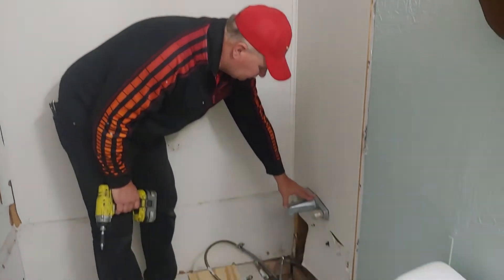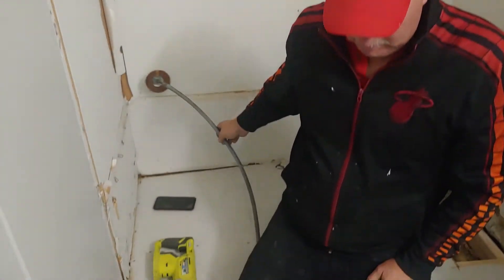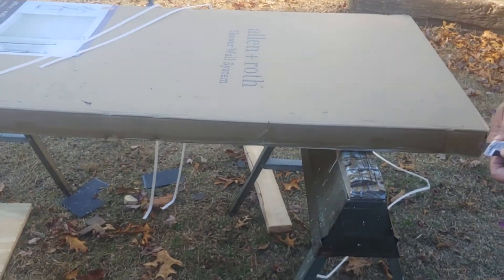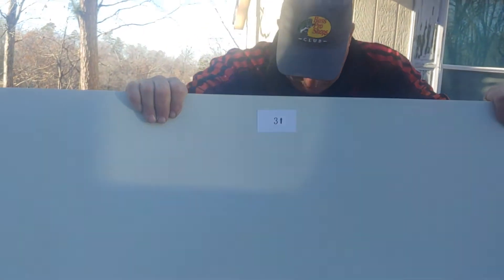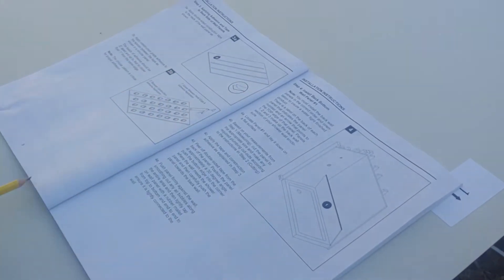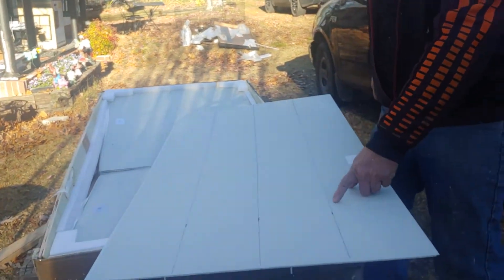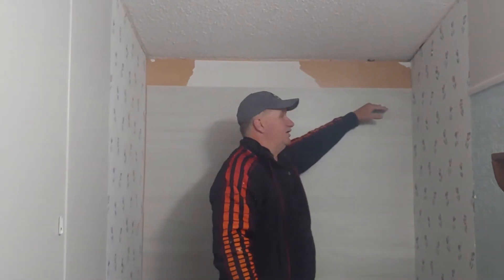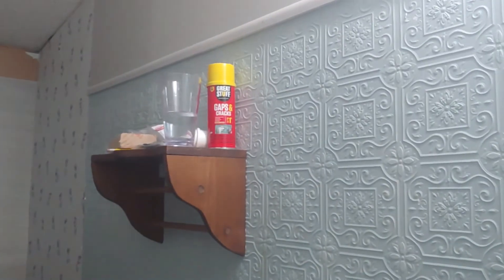Complete Mobile Home Bathroom Remodel Cast Iron Tub Pt 3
We completely pull out the old bathroom, the tub, floor, remodel it from the frame up. The bathroom ends up with an antique claw-foot bathtub... In a mobile home.

Any time you're completely replacing your floor, you don't want to run each layer of the floor the same way. To give the floor strength and avoid humps, you go across the joists. You also want to add two bys anywhere you have boards meeting and along the edge of the floor.

⏱️⏱️Chapters⏱️⏱️
00:00 Follow along with a handyman
00:25 To remove the tub faucet we need to disconnect from the back side first
02:58 Taking the nut off the back, everything is disconnected
03:10 Zoom in where you can see inside the panel
03:40 Looking at the faucet we removed, common one for mobile home bathrooms
04:05 How the mobile home faucet is held on
04:21 How the shower fastens in
05:05 Don't want to over tighten the nuts
05:20 When we rebuild the tub and tub surround, usually put in house type faucet and showerhead
05:33 That requires a drop-ear elbow, and piece of wood to attach it to
05:52 Putting in a cast iron tub
06:05 Pulled panel off, and it shows why you need to seal the tub completely
06:40 The joys of phone batteries
06:55 The new plumbing
07:46 Unboxing the Allen and Roth Platform Shower System
08:00 Is it simple tongue and groove system, simple to cut?
09:57 First look at the shower kit
10:35 Looks like you're putting it up with double stick tape
11:37 Checking the directions
11:54 Nine pieces that will need to be cut down esp. on mobile home
12:20 Take a look at what the panels look like
12:39 Looks like they are putting it together like a floor
13:10 Numbered on the back side
13:55 There's number one
14:06 Measure your width
15:15 After checking instructions you can cut with a razor knife
15:25 He's using a skill saw and cutting the front
15:47 He's test cutting to make sure not to damage the material
16:22 Cuts easily
16:41 Turn it over, supposed to be divided into 4 sections
17:46 Not doing the shower pan, looking at the instructions
17:58 If you need to sit on top of a bathtub, you need to sit on the lip
18:36 Make sure and follow your instruction if you're doing it differently
19:00 Where we are at on the instructions
19:11 Tape instructions for your sections
19:50 Using a drywall trick to speed up your marking
20:15 Your tape-line it on the marks you've made
21:04 It's easy to cut
21:20 You'll want to make sure everything is pushed down on the one side
22:05 Using liquid nails
22:24 Don't want to get within an inch of the lap
24:25 Placing the panel--kind of tricky get back off the tape
24:52 Using a razor knife, because no nails
26:05 Clay is running his finger in front of where he's pulling and that seems to be working
26:55 Did he cut it right? Installing the first piece
27:43 Want to rub your hand over the whole panel to make sure everything sticks
28:15 We're putting an antique cast iron tub into this mobile home. So, need to do it a bit different.
28:57 Installing the second panel
30:55 Panel three
31:30 It's really easy to install, just about anyone could do it
32:05 Why there's a gap at the top
32:30 This is going to be a cast iron claw foot tub in a mobile home-not normal
32:45 Putting in isn't how you are meant to do this kit
32:56 Doing sides, won't be cutting it because want it out as far as possible
34:13 Make your marks, add your tape and liquid nails
35:23 How to get your tape backing off
35:50 After Images
36:05 Be an American not an American't